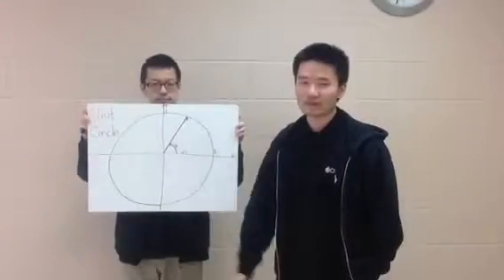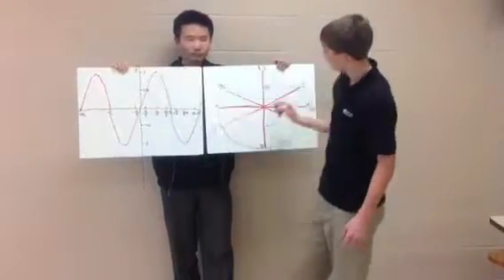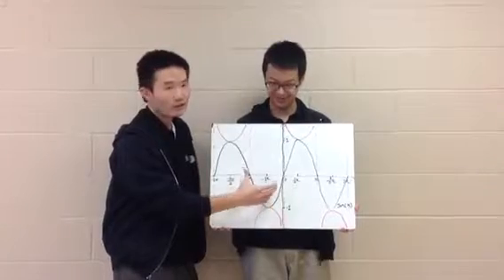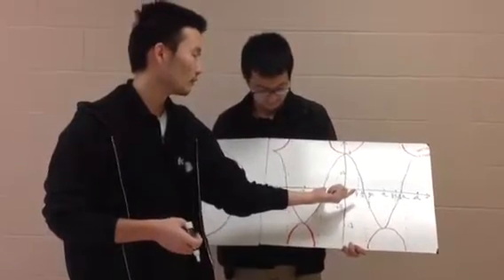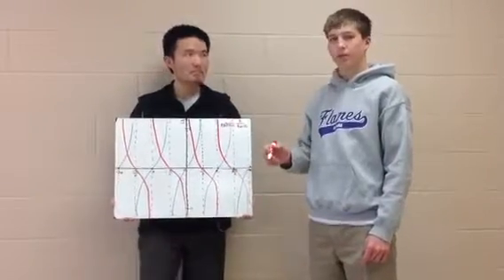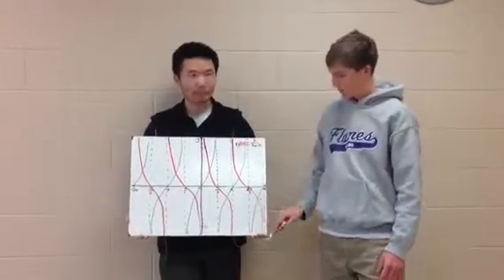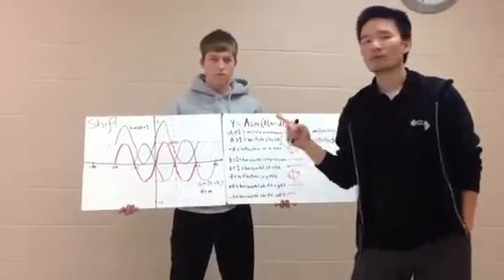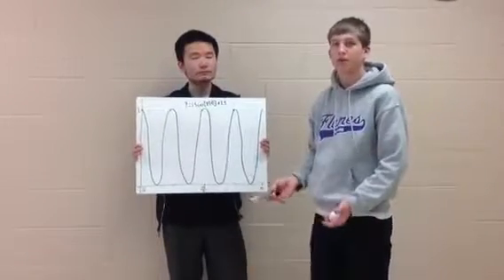Trigonometric functions part 1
By Dan, Peter and Leo